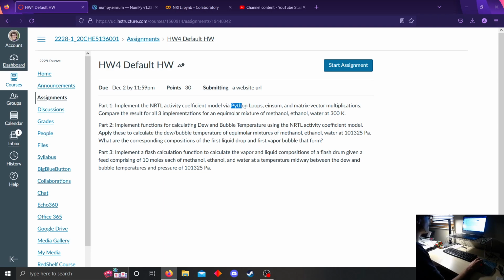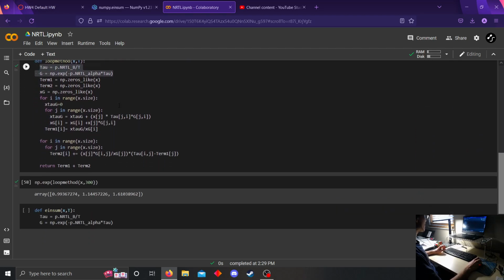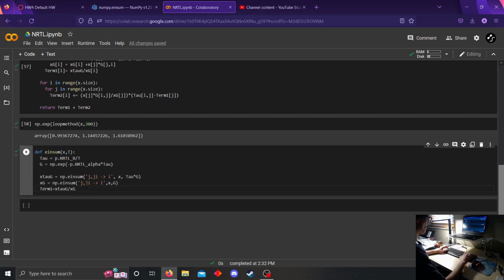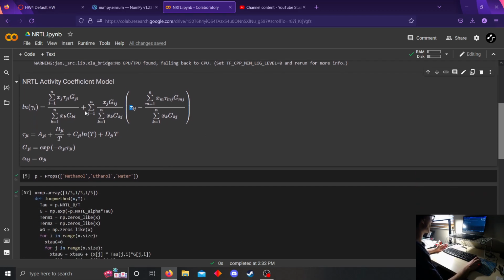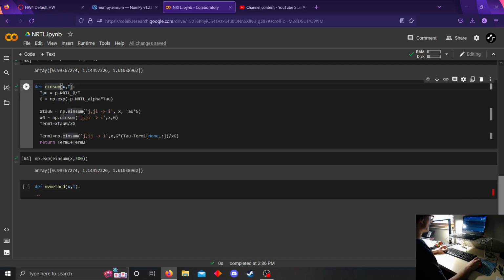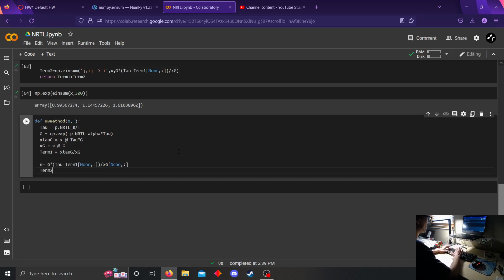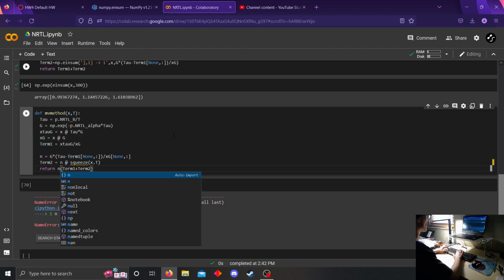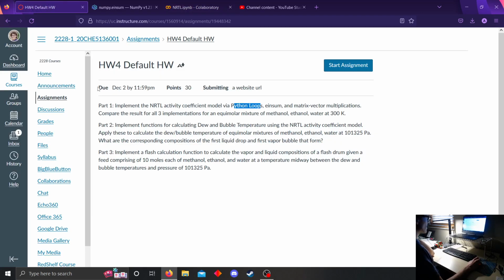NRTL Einsum and MV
Implement the NRTL activity coefficient model via Python Loops, einsum, and matrix-vector multiplications.  Compare the result for all 3 implementations for an equimolar mixture of methanol, ethanol, water at 300 K.